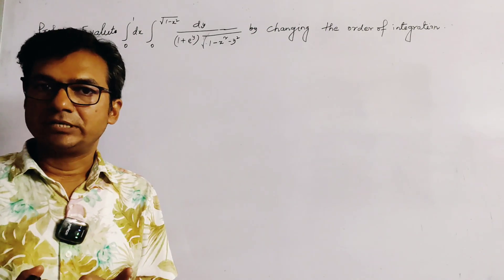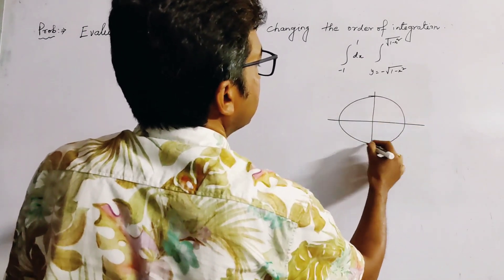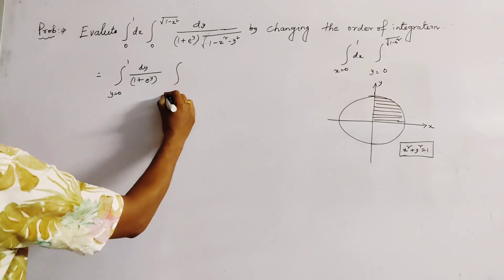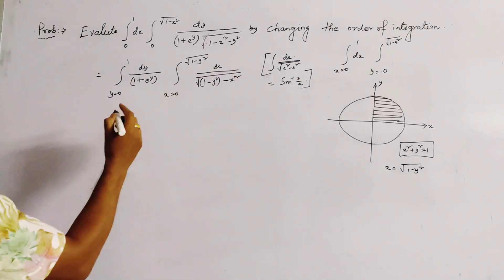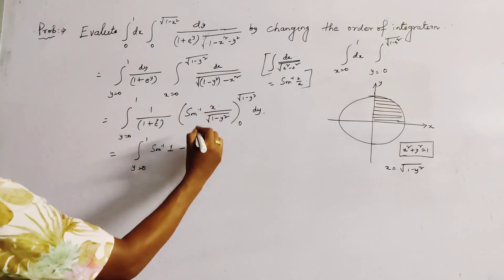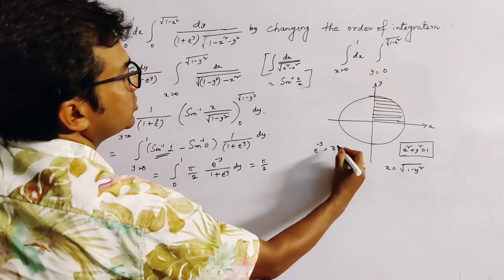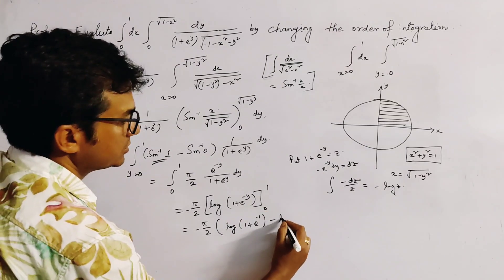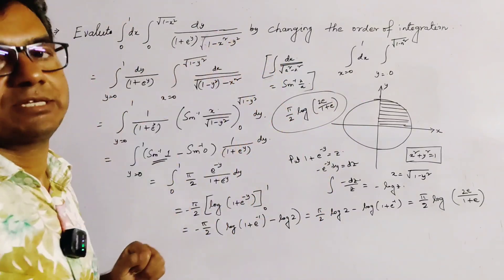Evaluate integration 0 to 1 dx integration 0 to √(1-x^2) dy/((1+e^y)√(1-x^2-y^2)) by changing the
This lecture contains evaluation of an important double integration by changing the order of integration.